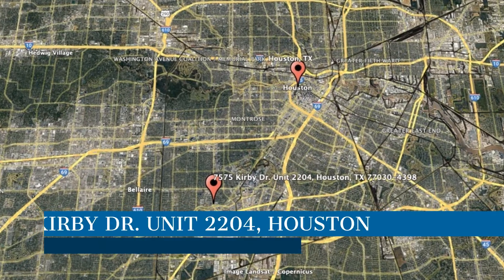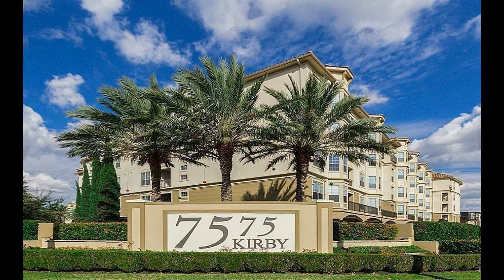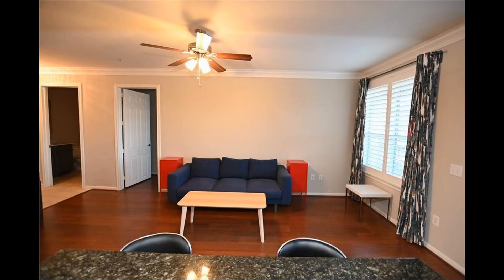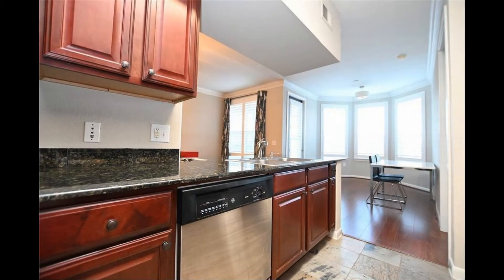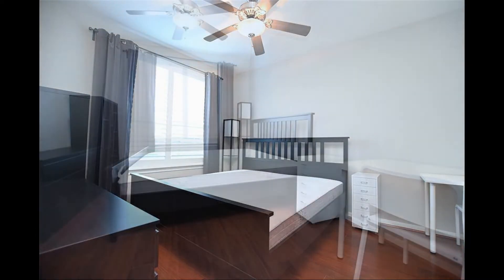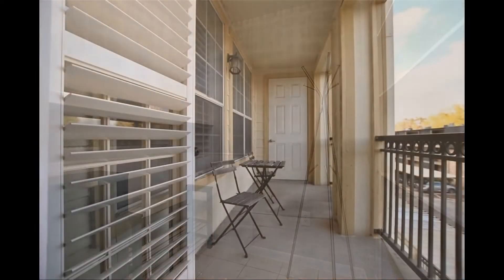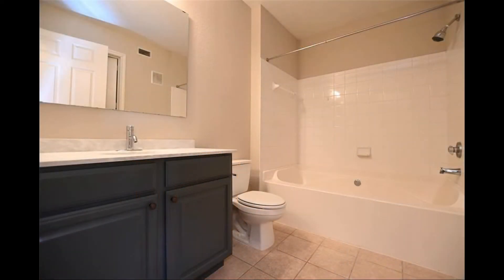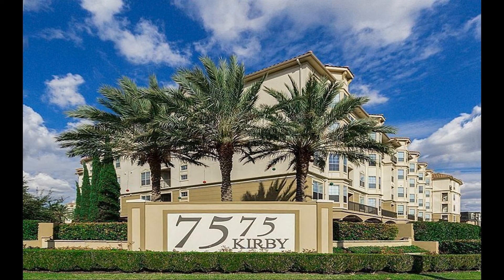Condo for Rent in Houston 2BR/2BA by Property Managers in Houston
This condo features two bedrooms and two bathrooms. Inside, you’ll find a spacious open floor plan that combines the living and dining areas. The living room comes with a ceiling fan and plenty of space for a large, comfy couch. The dining nook is tucked against huge windows that stream in natural light. It flows into the galley-style kitchen that boasts double sinks, ample cabinetry, major appliances, and a breakfast bar. The bedrooms are huge and come with ceiling fans, large windows, and space for extra seating. There’s also a bonus room that’s perfect as a home office. The balcony is where you can enjoy your first cup of coffee in the morning. The community is close to Rice Village, West University, The Medical Center, and so much more. You just have to see this gem for yourself!

ABOUT US